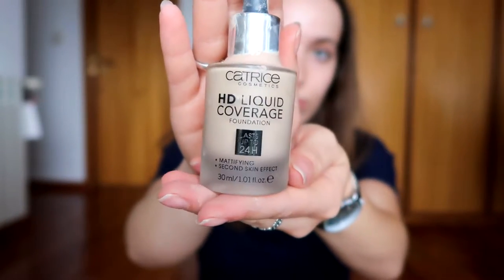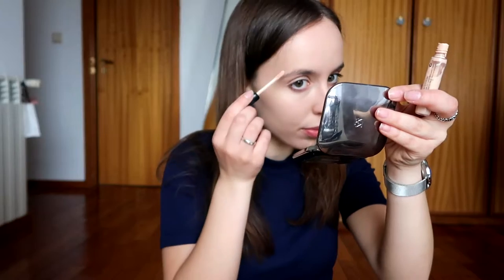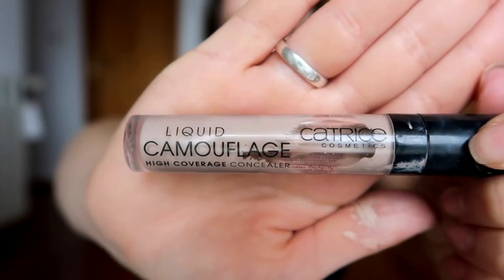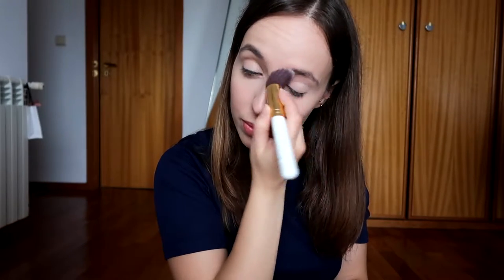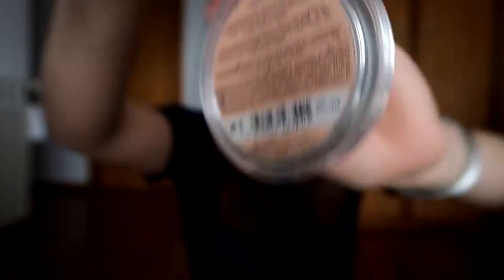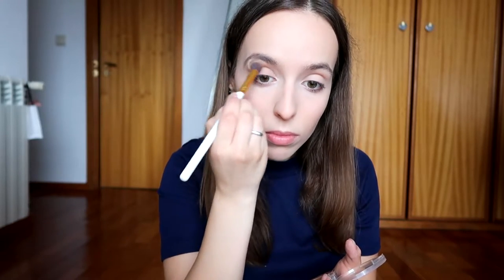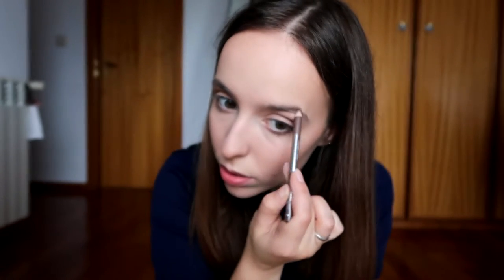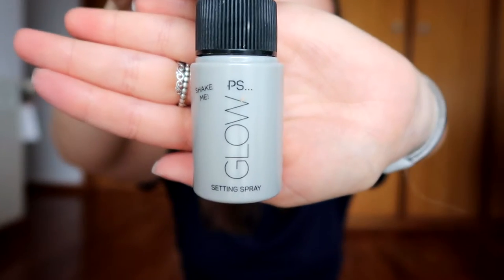Back To School Makeup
Here's a super easy back to school makeup

Love, Rafaela